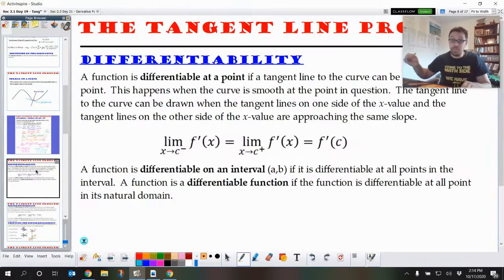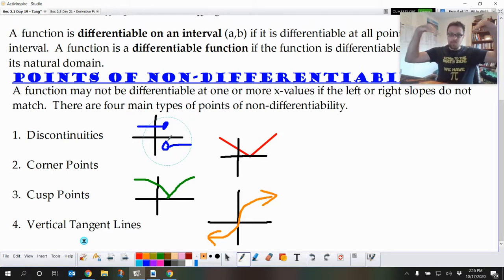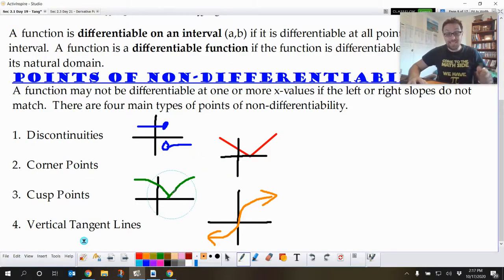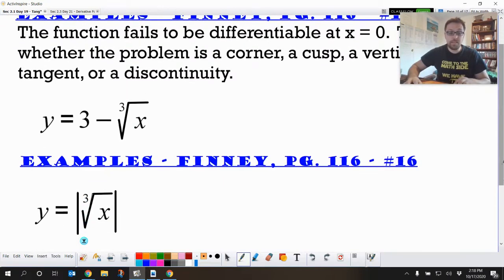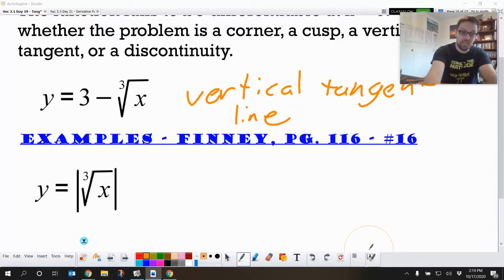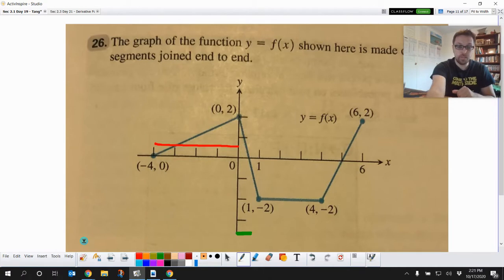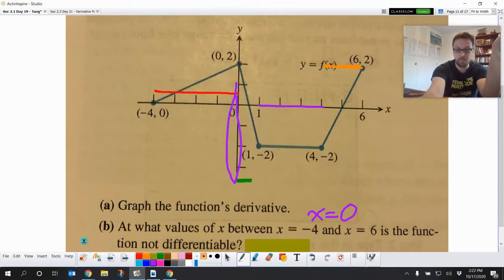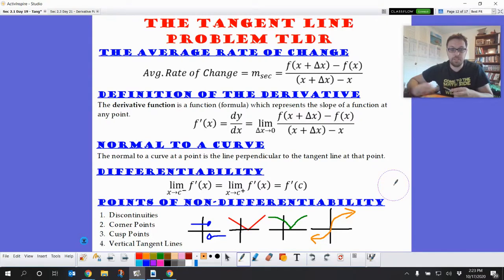Sec 2-1 The Tangent Line Problem Part 2 - AP Calculus